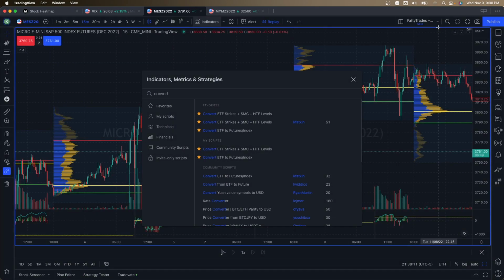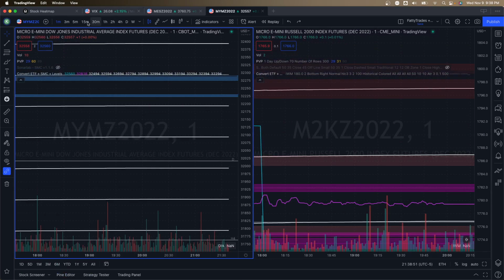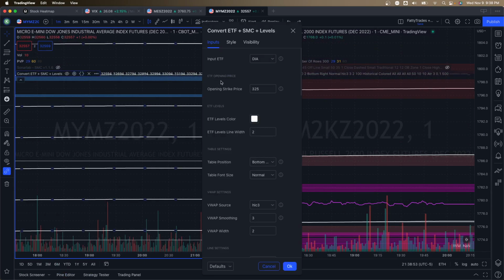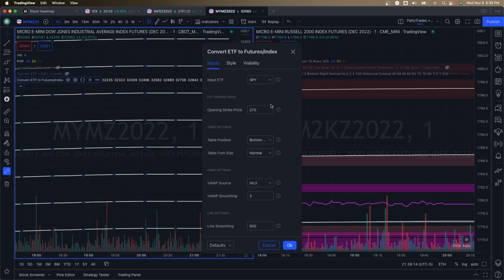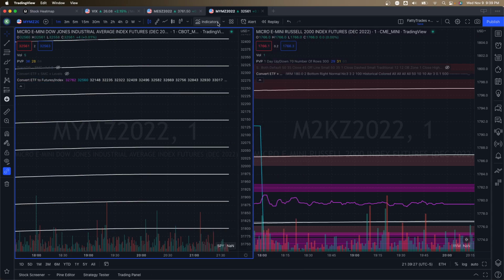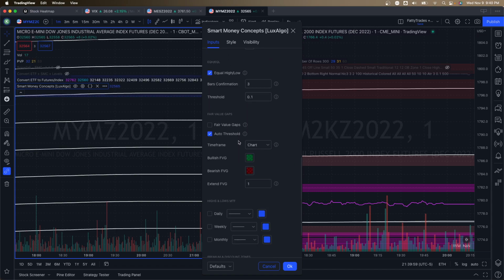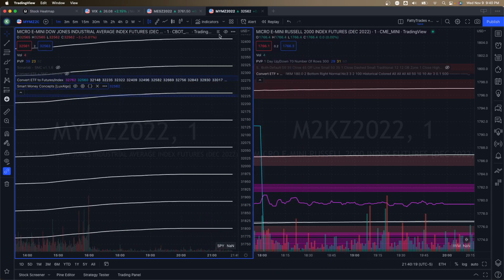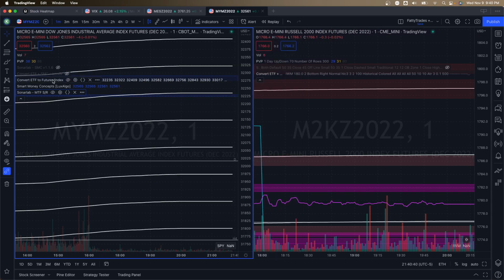How To Get Around The Tradingview Ban!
I made this super quick video to show you how to get around the Tradingview ban of my indicator.  I don't really know what to do at this point since this was the second time they banned it, now flagging it for something other than the original issues.  The link to download the code so you can insert it yourself can be found here:

The links to the other indicators can be found here if you don't want to manually copy code: